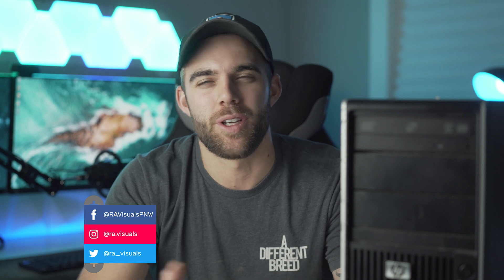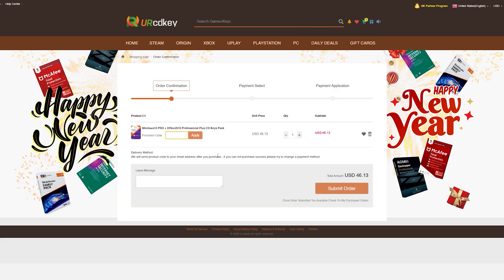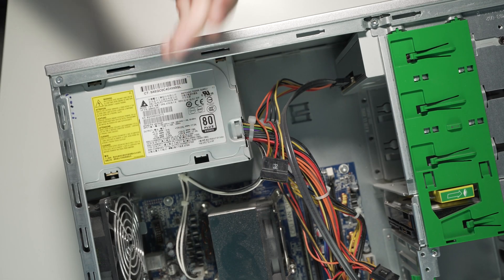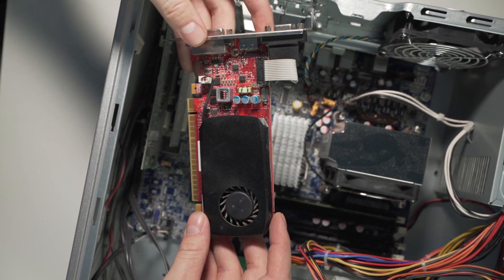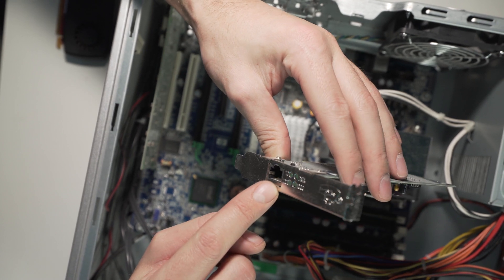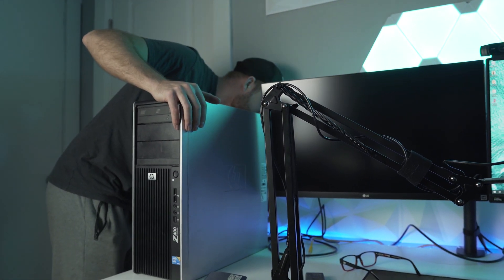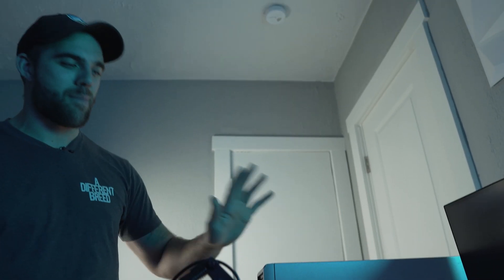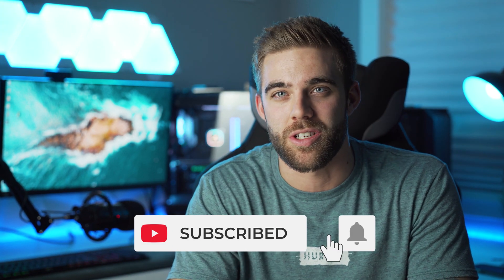Can you game on a dual core CPU in 2020?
TRY TUBEBUDDY!

Amazon Bounties!

My Computer Specs:
Cpu: AMD Ryzen 7 3700X 3.6 GHz 8-Core Processor
Mobo: ASRock X570 Taichi ATX AM4 Motherboard
Memory: Corsair Vengance RGB Pro 32gb (2x16) 3200mhz
Graphics: EVGA GeForce RTX 2080 8 GB Black Video Card
CPU Cooler: Corsair H115i RGB PLATINUM 97 CFM Liquid CPU Cooler